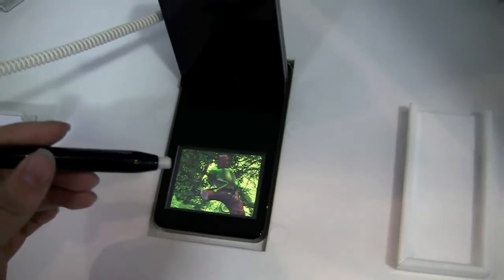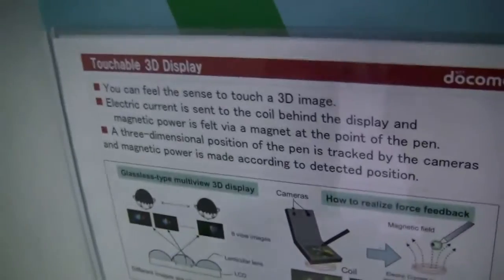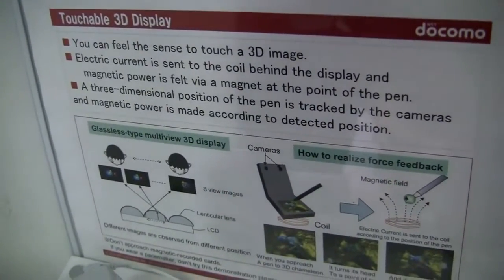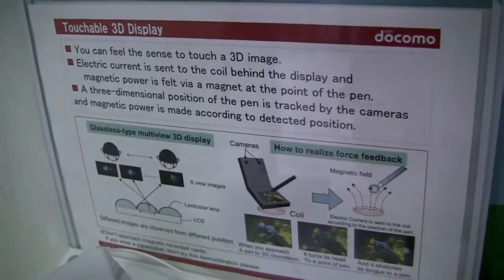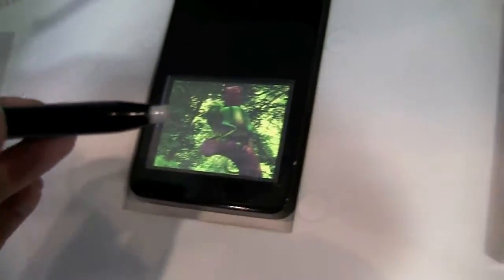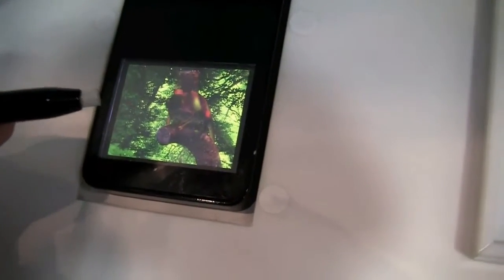Glasses Free 3D Screen with Pen Enabled Haptic Feedback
Japanese electronics firm NTT DoCoMo unveiled a cool new way to interact with the objects on your portable screen. The unnamed prototype device combines glassless 3D display with a physical feedback system that pushes on a magnetic pen. You hold the stylus pen near the display screen and when virtual objects want to reach out and touch you, you can feel it through forces on the pen. In this demo its a chameleon lashing its tongue out towards the pen causing a vibration. In my case its nearly caused the pen to fly out of my hand. NTT DoCoMo may want to combine their magnetic approach with other haptics. Vibrations for mild touches, solenoids and inductive coils for hard pushes, and heat/cold for those sensations.

I'm not the biggest fan of 3D I think the viewing angles are too specific but I couldn't help but share this as the demo was one of the funnest of MWC 2011.